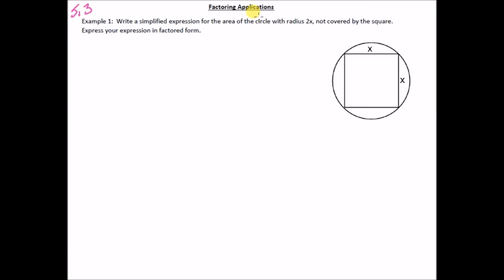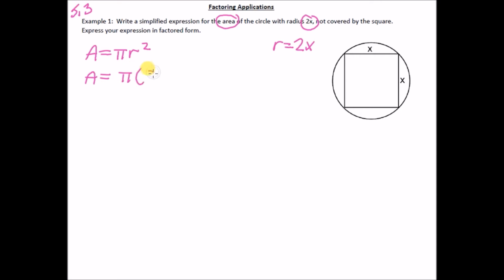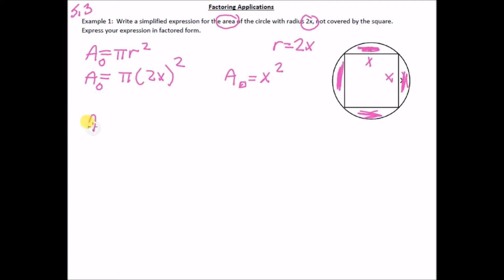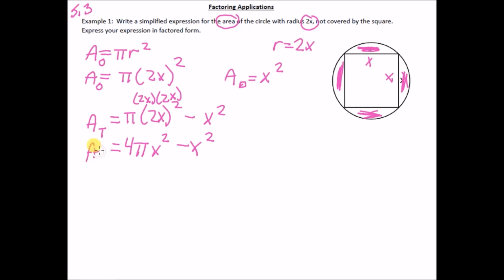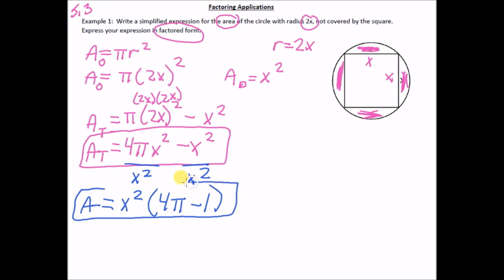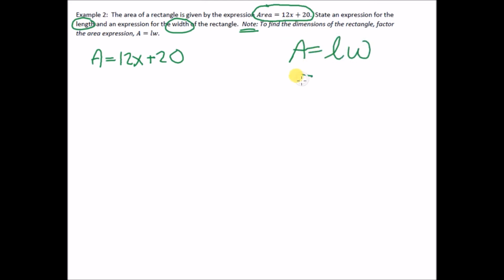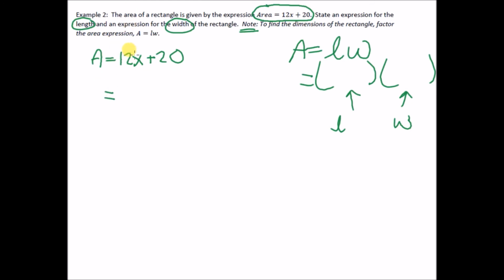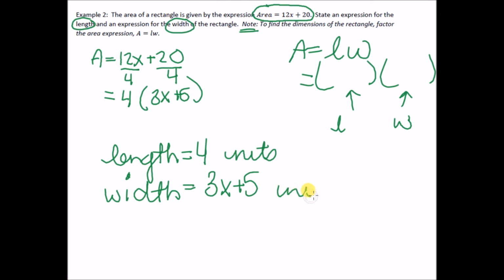MPM2D 5.3 Common Factors Applications